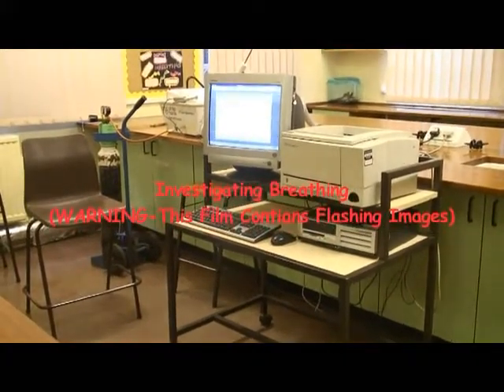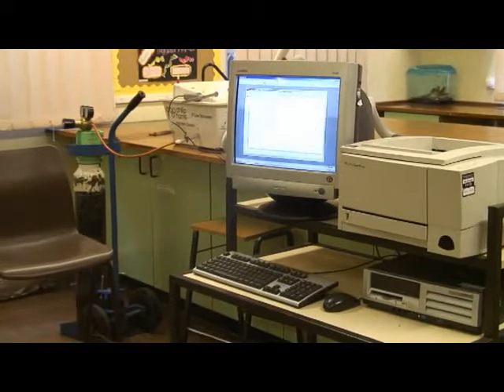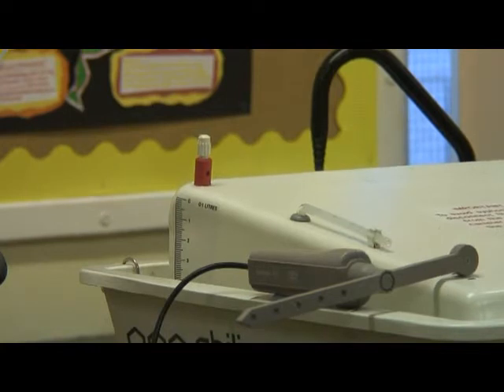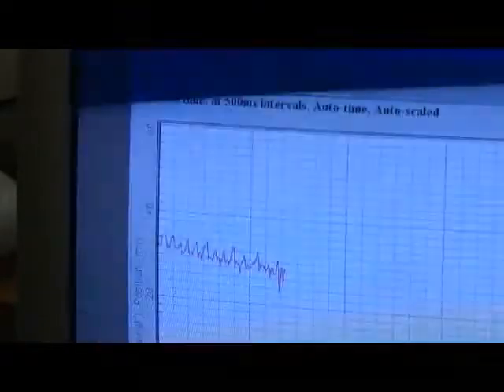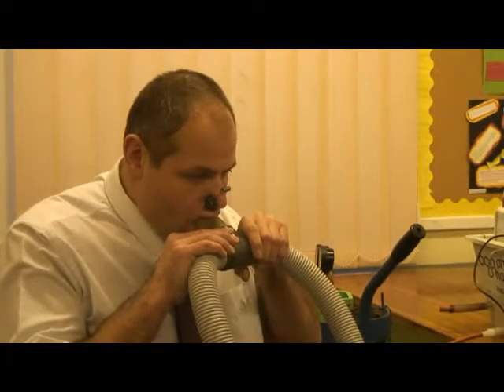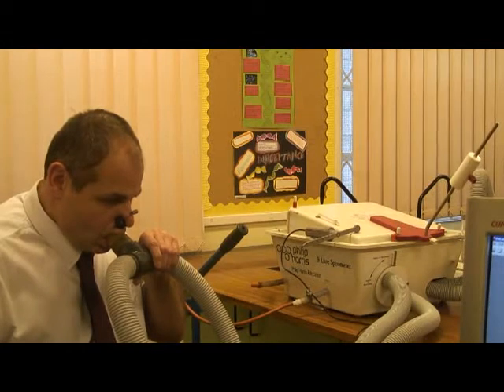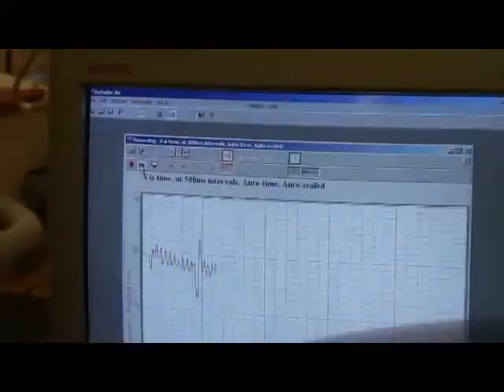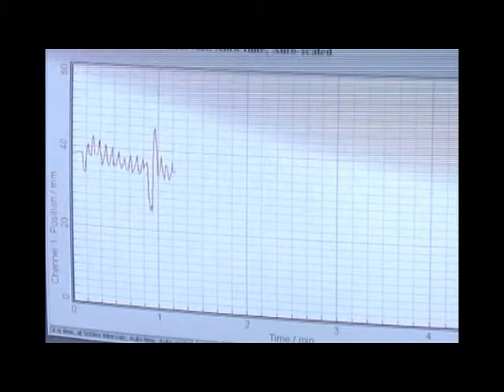spirometer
IAL and AL (A) core practical